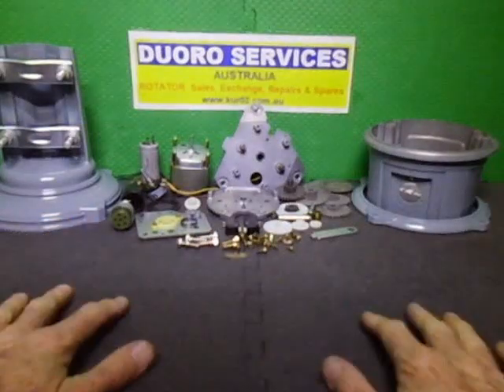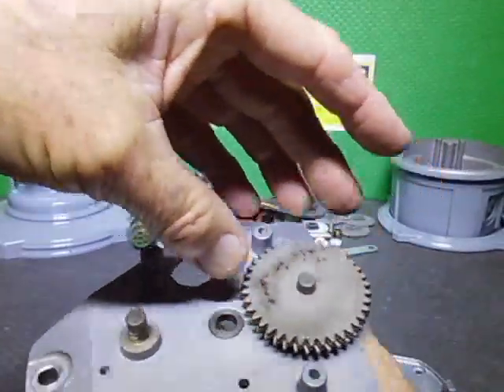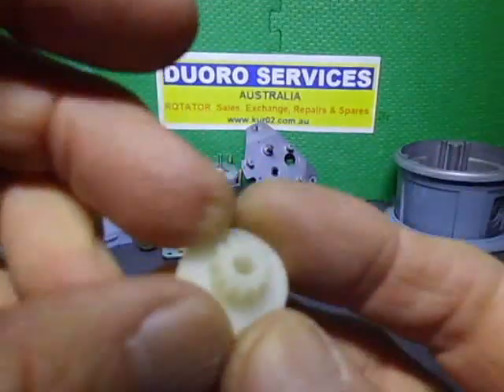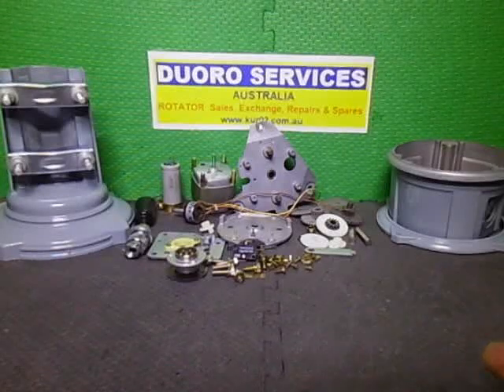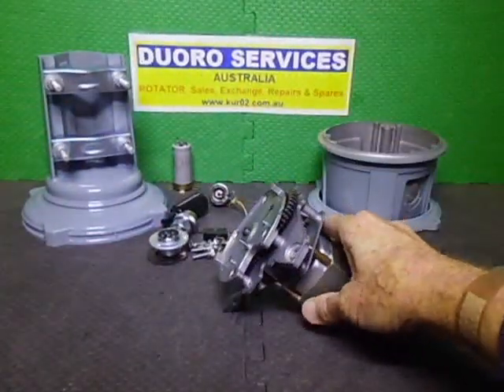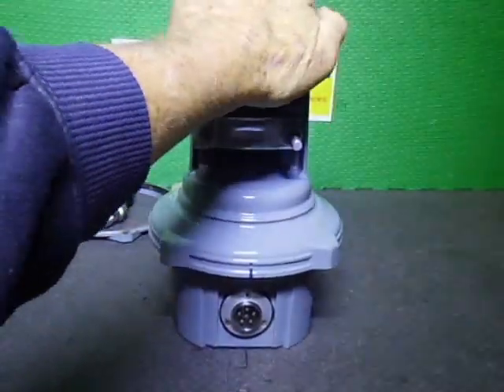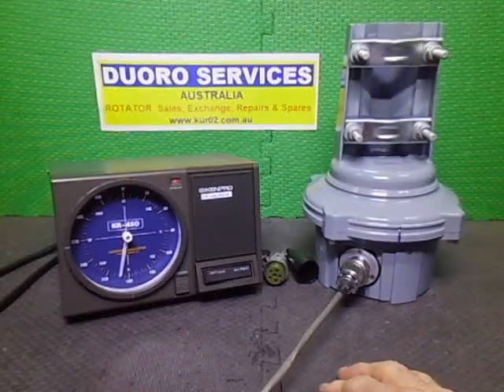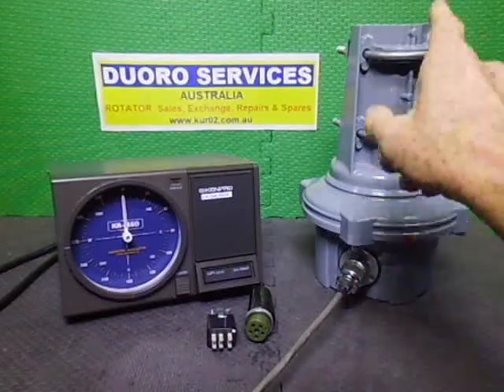KENPRO KR-450 Rotator Refurbishment & Upgrade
In this video we look @ the refurbishment & upgrades I did to a Kenpro KR-450 rotator. One of the major upgrades I did was install limit switches.
For rotator sale, repairs & spares etc, please visit my web or contact Peter of Duoro Services via the contact page.